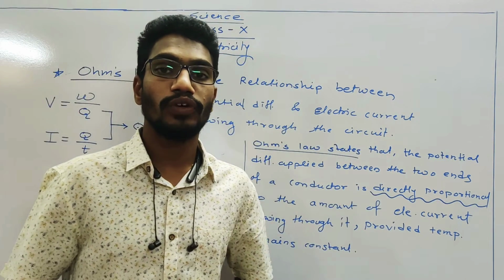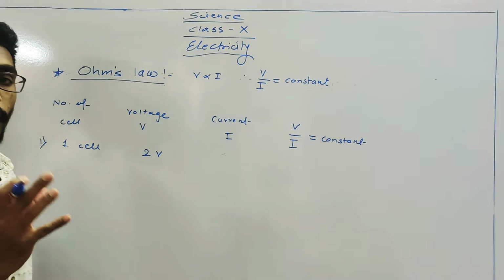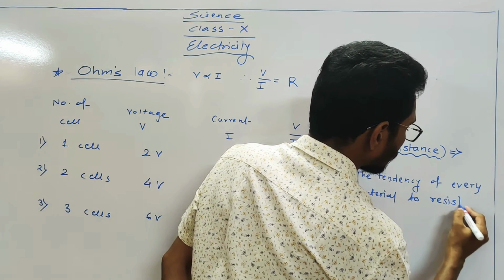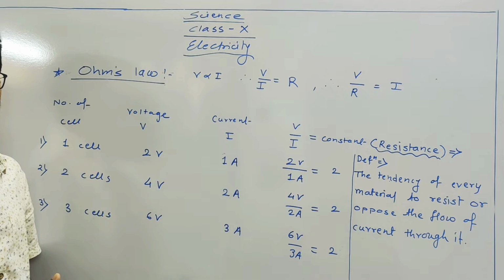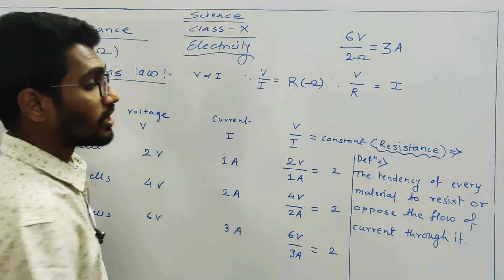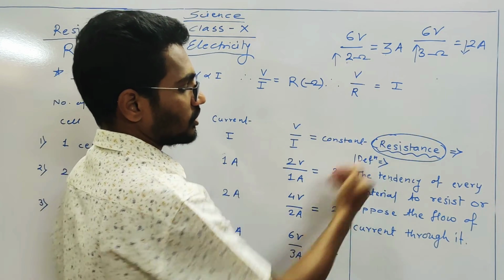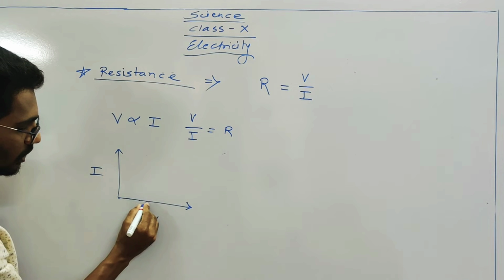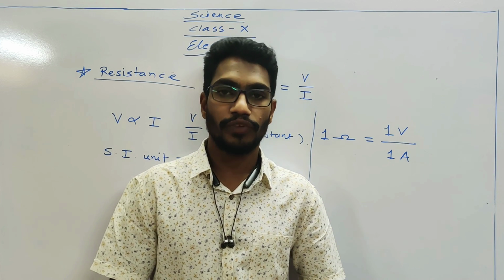CBSE SCIENCE CLASS X : Electricity 4 ( Resistance)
Objective: To define and derive the term Resistance.